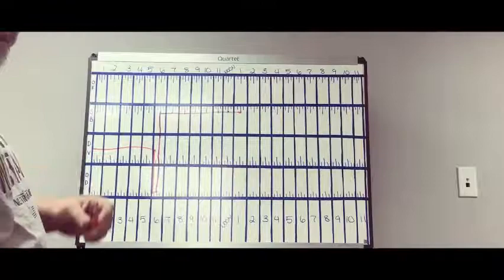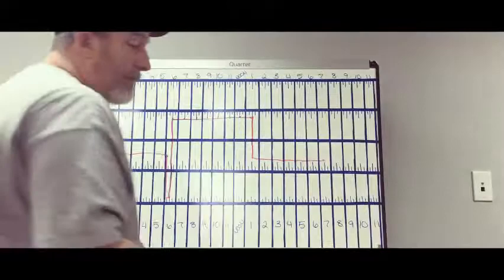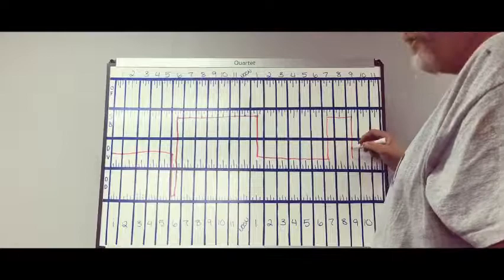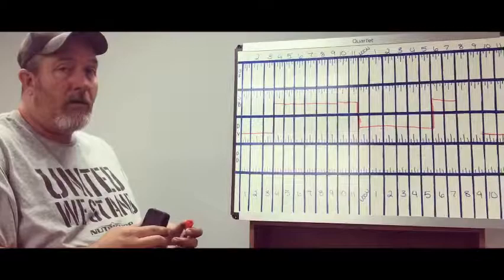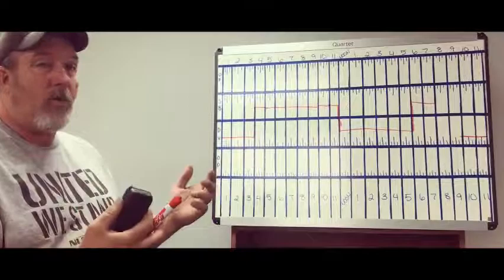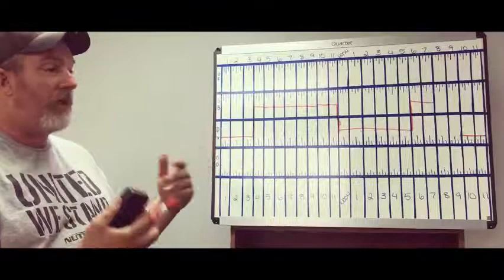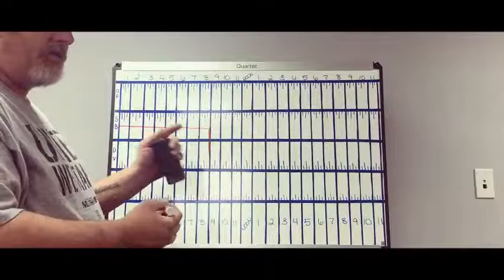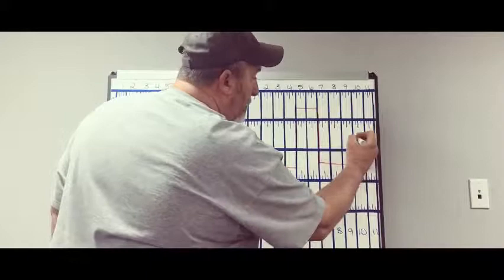split sleeper tutorial - short version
Tom describing how split sleeper works